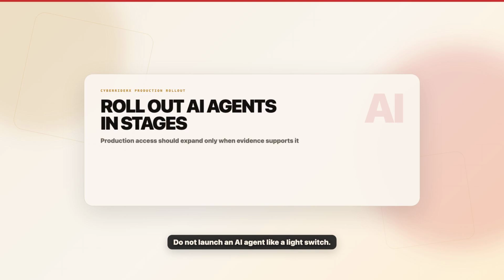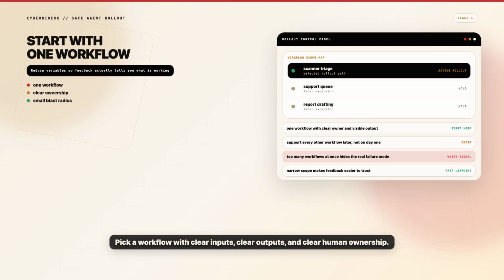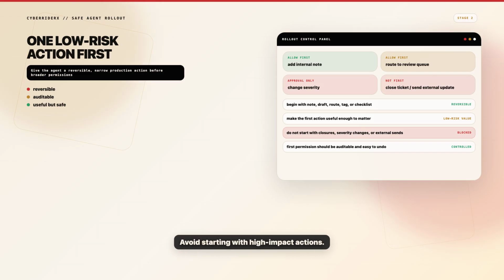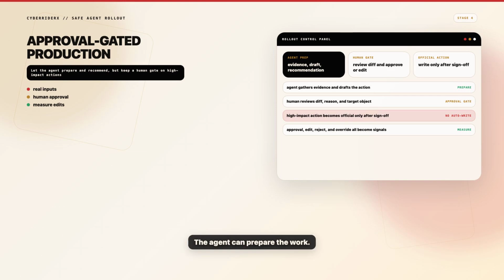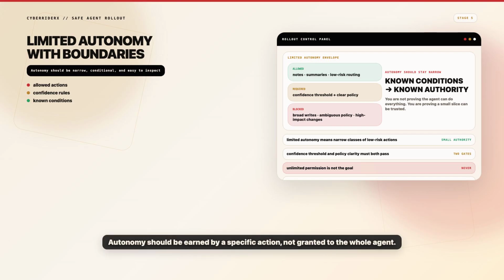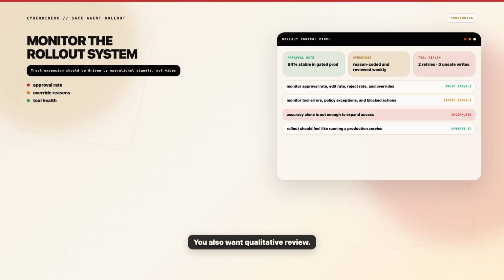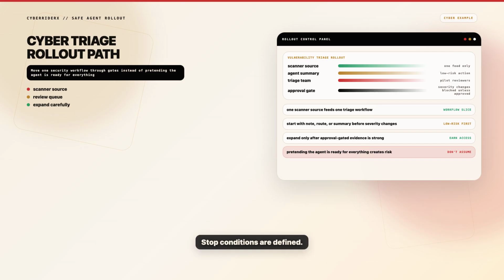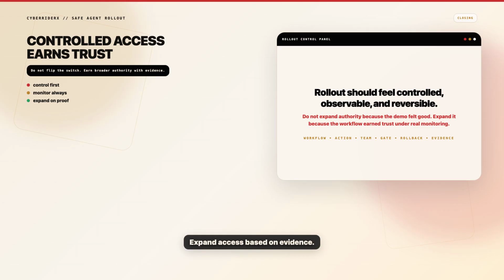How to Roll Out AI Agents Safely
Do not launch an AI agent like a light switch. Roll it out in stages.

In this video, we break down how to move an AI agent from sandbox or shadow mode into production safely. You will learn how to start with one workflow, one low-risk action, one user group, approval-gated production, limited autonomy, stop conditions, rollback, and rollout metrics.

We cover:

- Why launch is not a switch
- Starting with one workflow
- Starting with one low-risk action
- Choosing the first team or user group
- Approval-gated production rollout
- Limited autonomy for low-risk actions
- Stop conditions and rollback
- What to monitor during rollout
- A cybersecurity vulnerability triage example
- A practical rollout checklist

This is a defensive security automation example using synthetic local data only. No exploit steps, no payloads, and no offensive instructions. The goal is safer workflows, controlled rollout, and production-ready AI agent operations.

Chapters:
00:00 Intro bumper - ROLL OUT AI AGENTS IN STAGES
00:08 Hook - DEMO TO PROD IS THE RISK ZONE
00:55 Stage 1 - START WITH ONE WORKFLOW
01:42 Stage 2 - ONE LOW-RISK ACTION FIRST
02:26 Stage 3 - ROLL OUT TO ONE TEAM FIRST
03:06 Stage 4 - APPROVAL-GATED PRODUCTION
03:48 Stage 5 - LIMITED AUTONOMY WITH BOUNDARIES
04:38 Rollback - STOP CONDITIONS AND ROLLBACK
05:24 Monitoring - MONITOR THE ROLLOUT SYSTEM
06:04 Cyber example - CYBER TRIAGE ROLLOUT PATH
06:58 Checklist - SAFE ROLLOUT CHECKLIST
07:29 Closing - CONTROLLED ACCESS EARNS TRUST